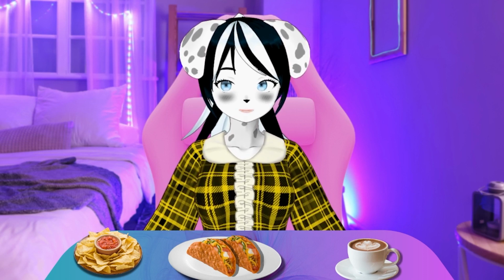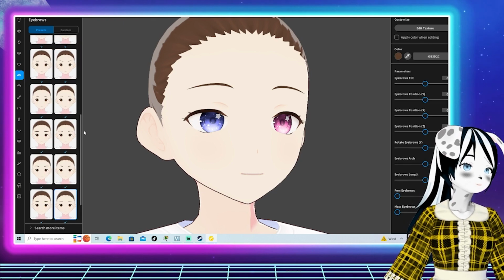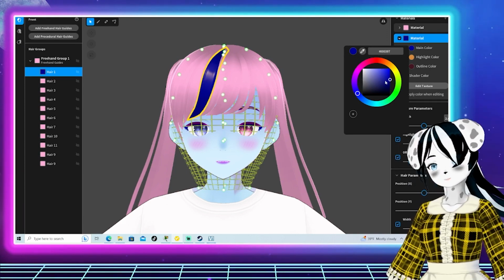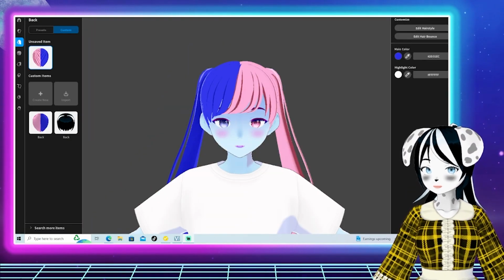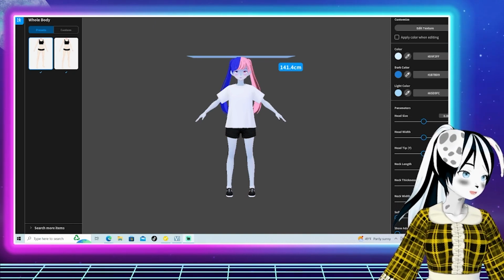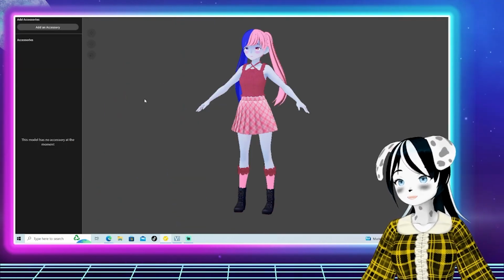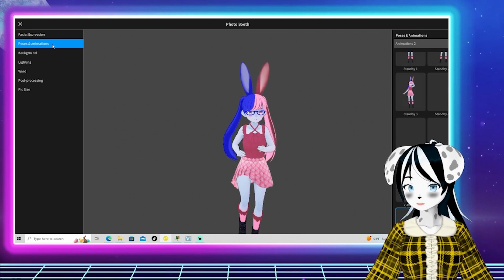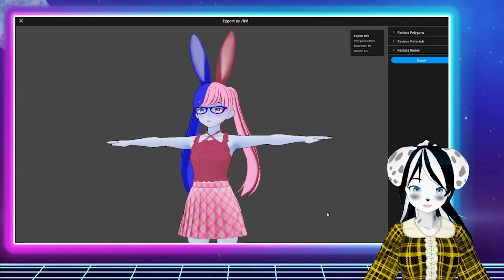VRoid Studio Ultimate Guide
VRoid Studio can be intimidating but it doesn't have to be. In this video I will guide you through the program so you too can create your own avatar with ease.

Remember to keep learning and challenging yourself! VRoid Studio is an amazing program!

Commissions Open! Still don't feel like creating your own model after watching my videos, hire me to create one for you